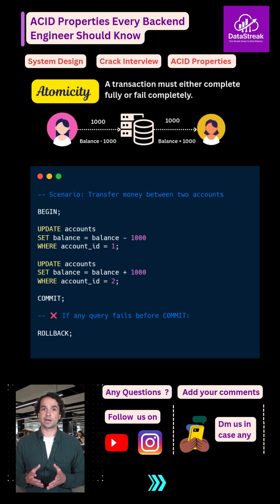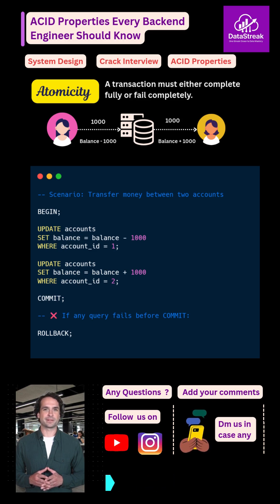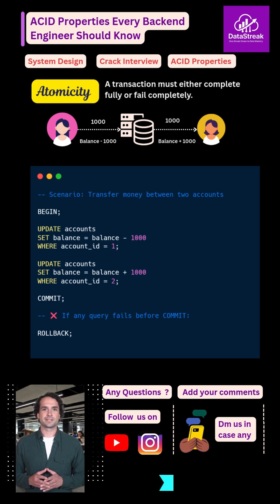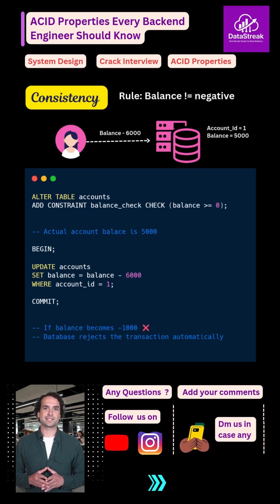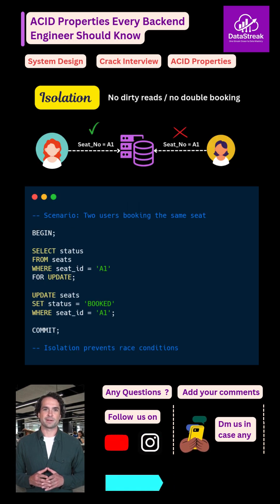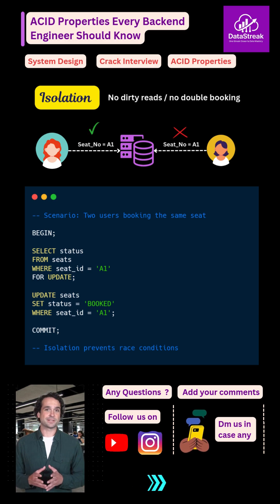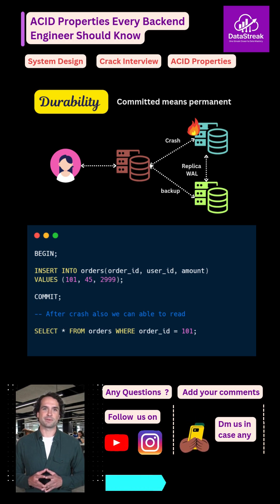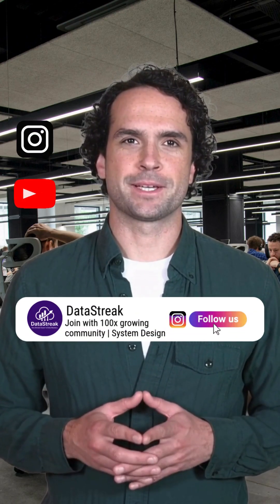ACID Properties Every Backend Engineer Should Know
ACID properties are the foundation of reliable database transactions. In this video, we break down Atomicity, Consistency, Isolation, and Durability using simple real-world examples like bank transfers, seat bookings, and online payments.

You’ll understand why ACID matters in backend systems, how databases prevent partial updates, avoid conflicts during concurrent transactions, and guarantee data safety even during crashes. This explanation is beginner-friendly and also perfect for system design and database interviews.